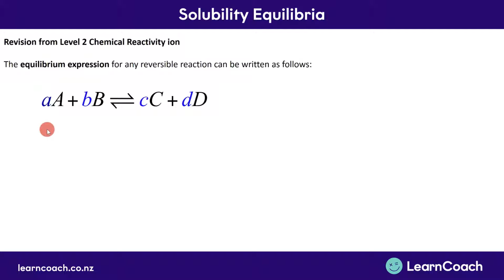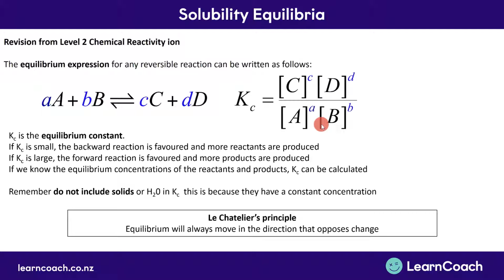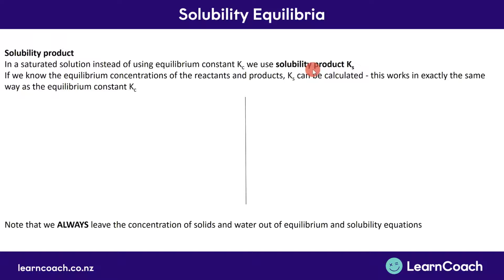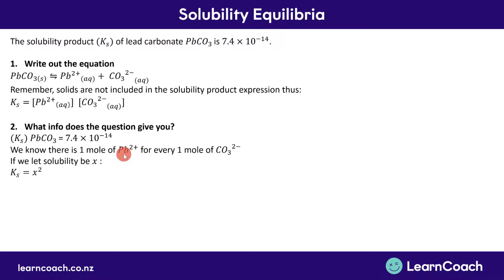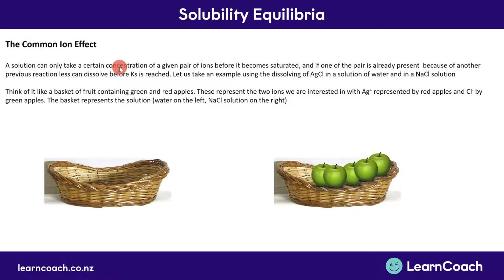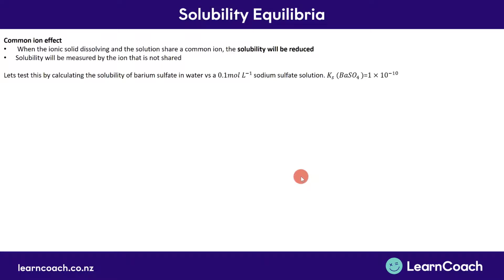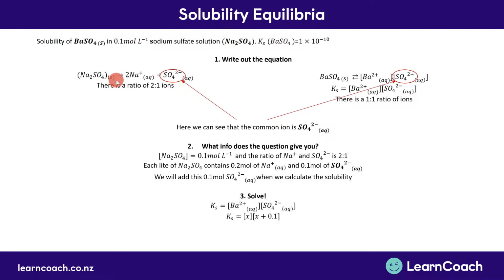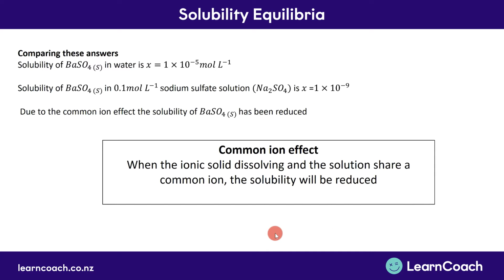NCEA Chem Level 3 Equilibrium: Solubility Equilibria